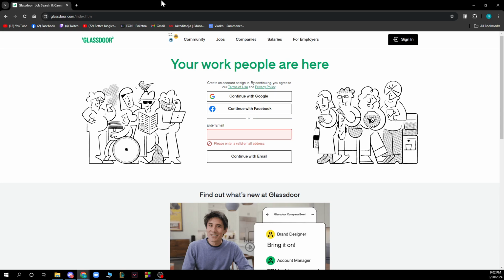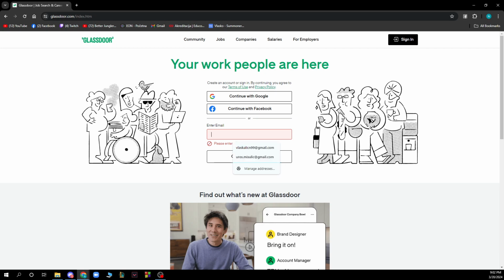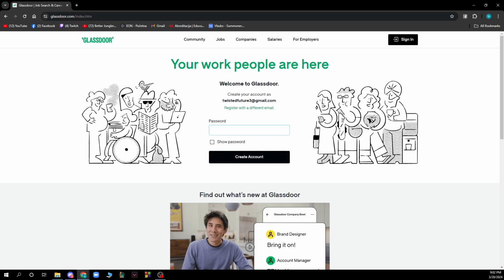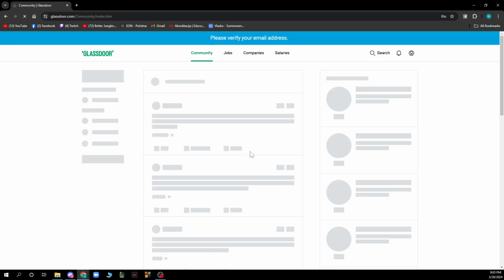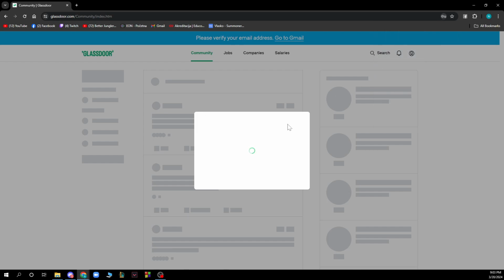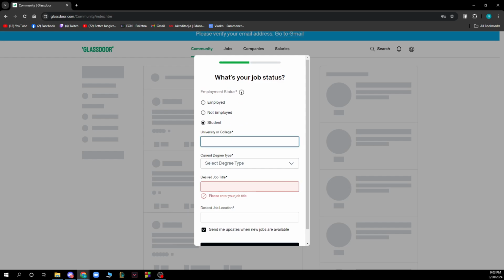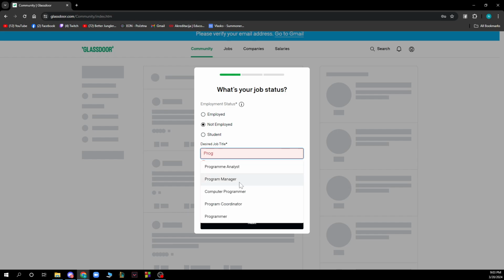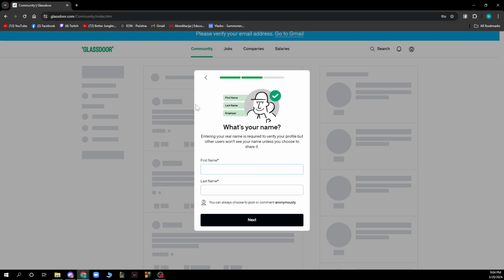How To Create A Glassdoor Account (Quick Tutorial)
Today we talk about How To Create A Glassdoor Account, so stay until the end of the video to see the full explanation.